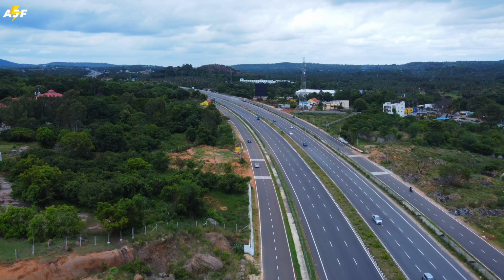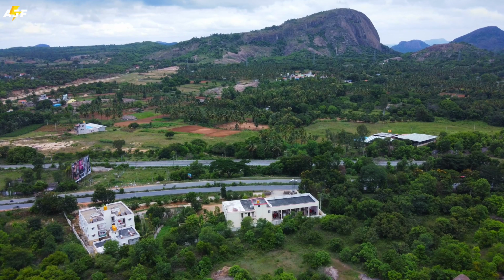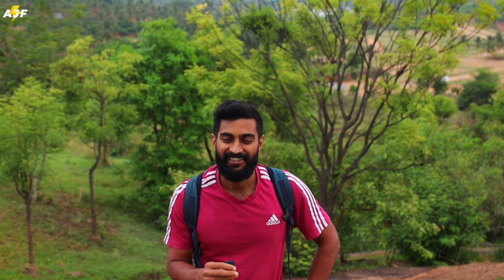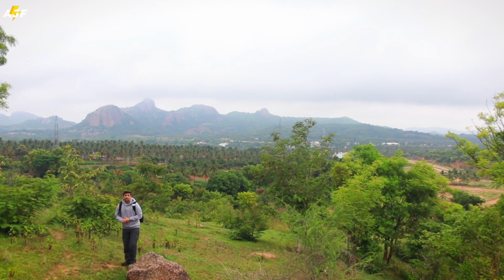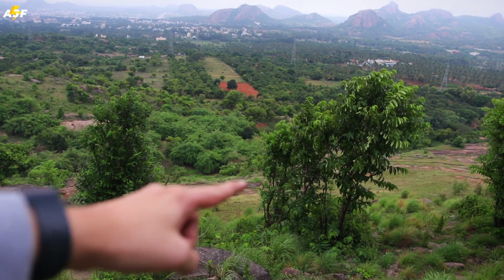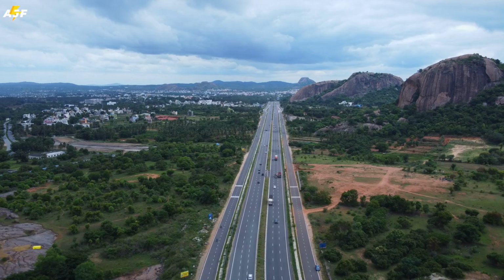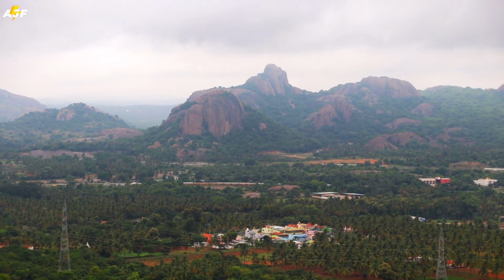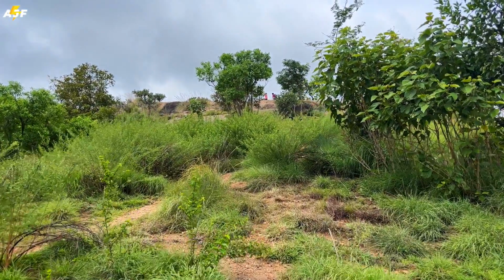Handi Gundi in Ramanagara - Day Trek near Bangalore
Best Monsoon Trek near Bangalore - Handi Gundi Betta Trek | Akshay Joshi Films

Ramanagar is a great place for trekkers of all levels, from seasoned pros to adrenaline-seeking beginners. Handi Gundi hill is located about 50 kilometres from Bangalore, and the best time to visit is during the late monsoon or winter season in the morning.

00:00 Prequel
00:43 Intro
01:26 Starting the hike
02:52 Scouting the area
03:23 The wrong path
04:45 Almost at the top
05:55 Reaching the top
06:20 Drone shots
07:47 Outro

Filmed and Edited By: Akshay Joshi